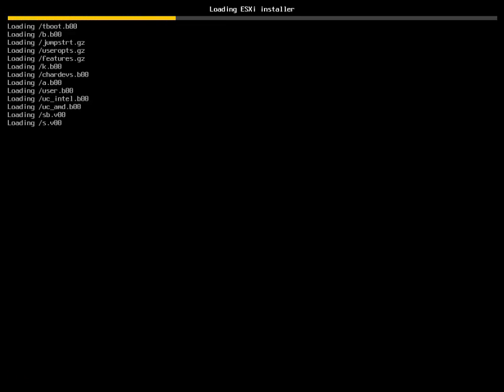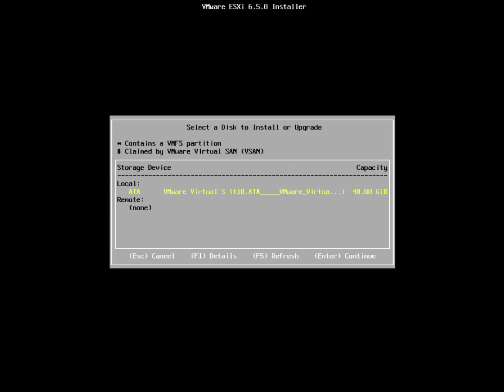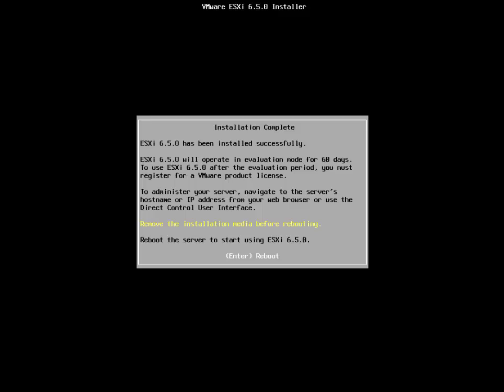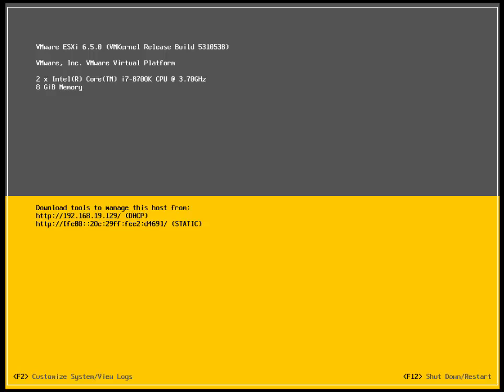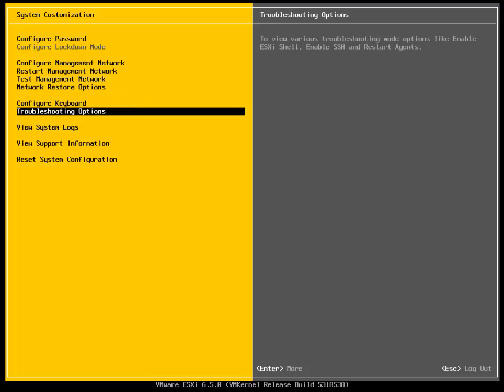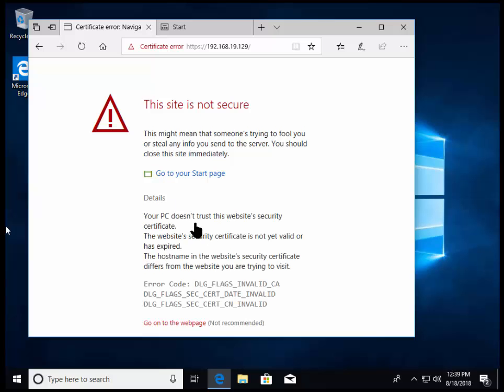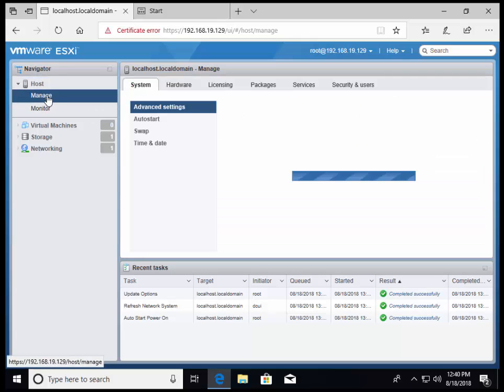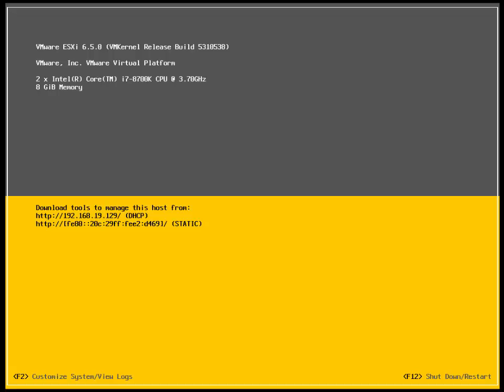ESXi Installation Demo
Demonstration of an ESXi installation for students